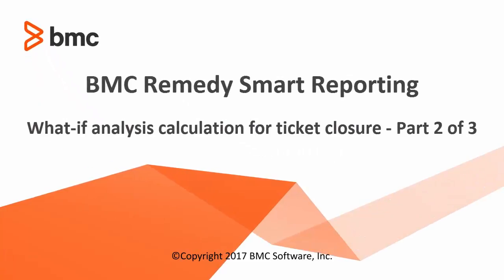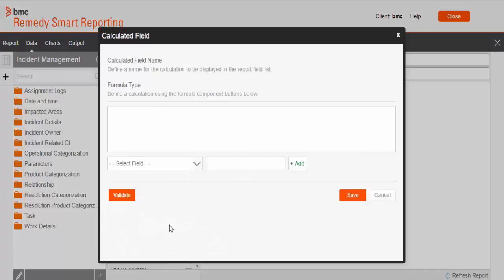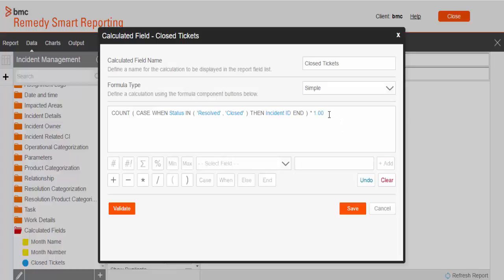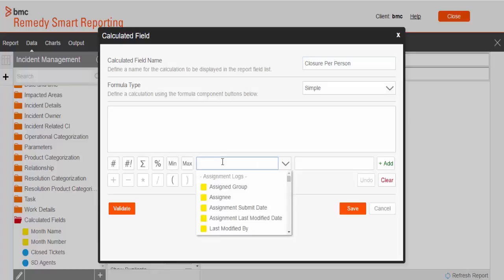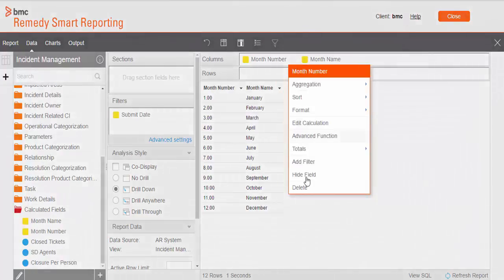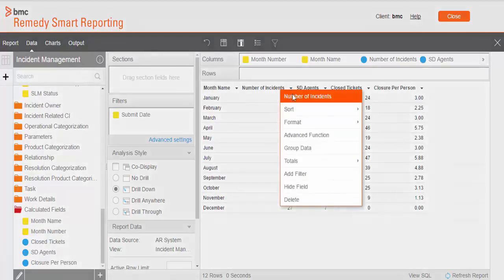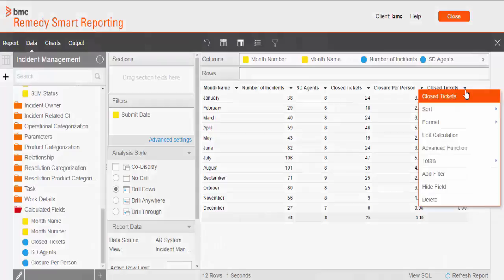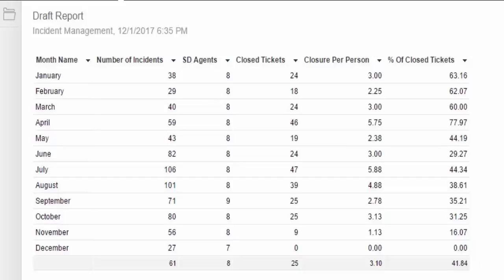BMC Remedy Smart Reporting - What-if analysis - Part 2 of 3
This video demonstrates the What-if analysis in BMC Remedy Smart Reporting. This video is split into 3 parts.